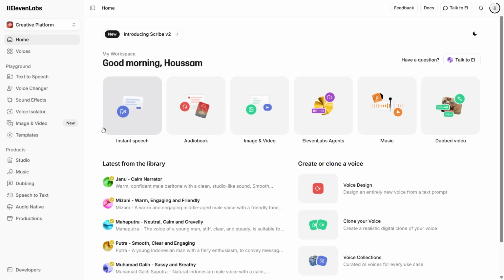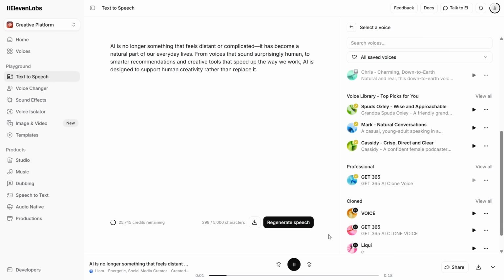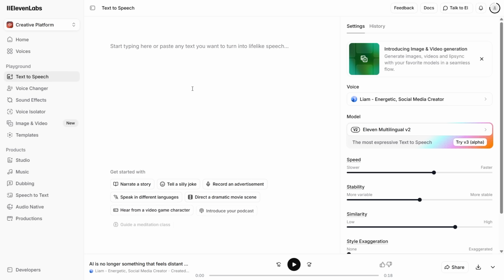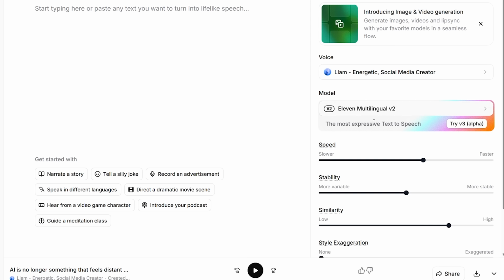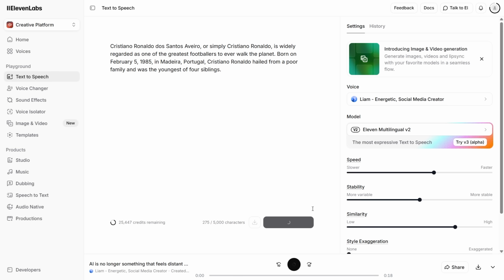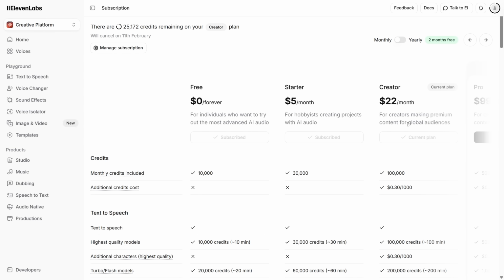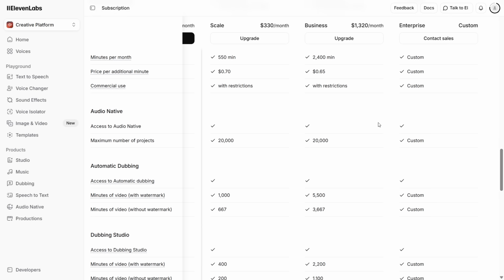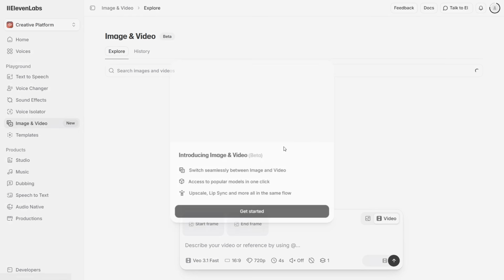Will ElevenLabs Put Voice Actors Out of Work?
In this video, we explore ElevenLabs, one of the most advanced AI voice and text-to-speech platforms available today. ElevenLabs lets you turn text into ultra-realistic human-sounding voices, perfect for videos, audiobooks, podcasts, ads, and AI characters.

Whether you’re a YouTuber, content creator, marketer, educator, game developer, or business owner, ElevenLabs helps you produce studio-quality voiceovers without recording equipment or voice actors.